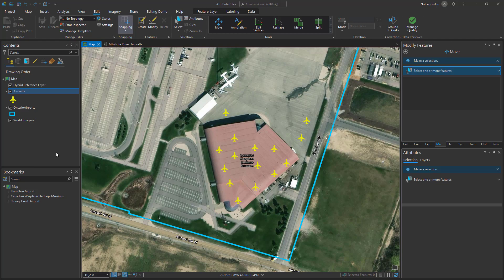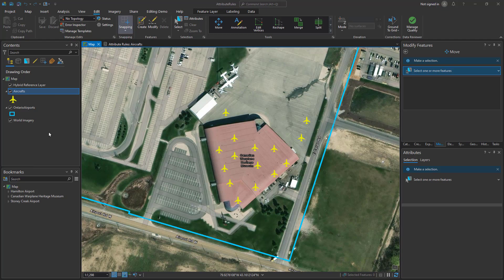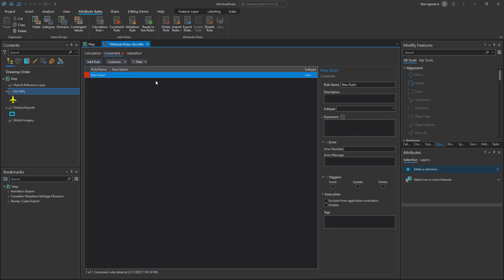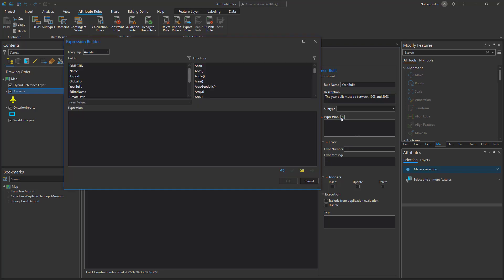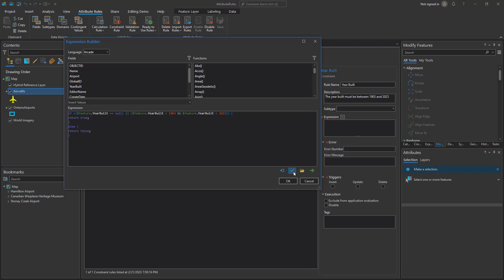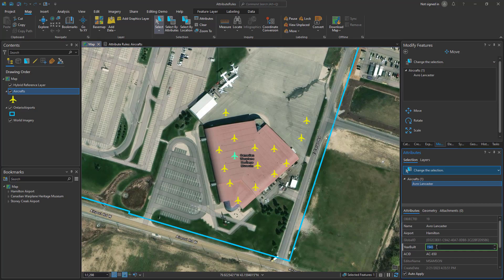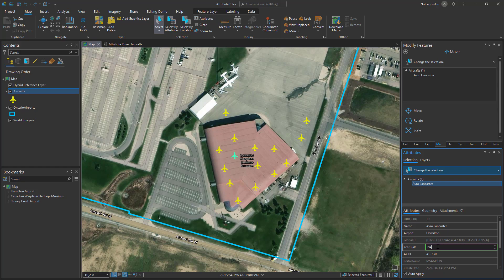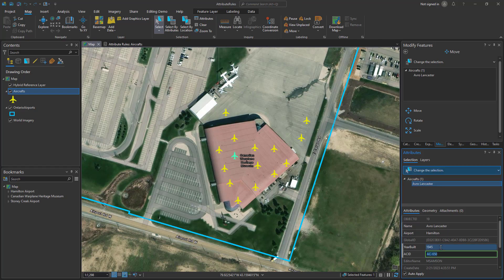Constraint Attribute Rules in ArcGIS Pro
Constraint attribute rules in ArcGIS Pro specify permissible attribute configurations and general relationships on a feature. Constraint rules are not used to populate attributes; they are used to ensure that specific conditions are met on a feature.
This video demonstrates how you can use a constraint rule to limit the data that is entered when editing features.

0:00 – Intro
0:40 – Creating a constraint rule
1:08 – Writing the Arcade expression
1:50 – Testing the rule

ArcGIS Pro is a geographic information system (GIS) software used to create, manage, analyze, and share spatial data. It allows users to visualize, edit, and analyze data in 2D and 3D, as well as create maps, layouts, and charts. It is widely used across business sectors to make data-driven decisions.